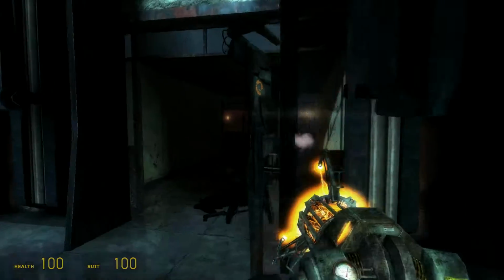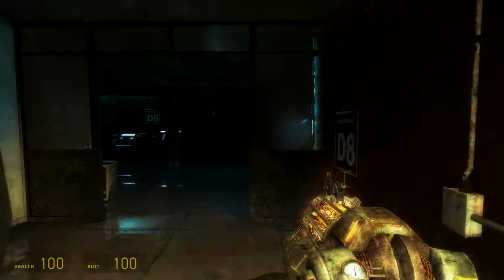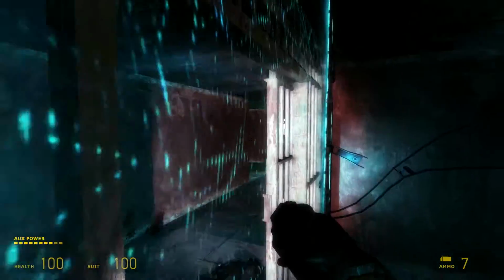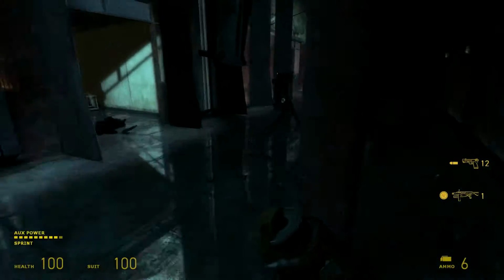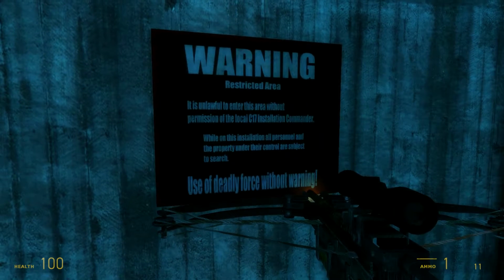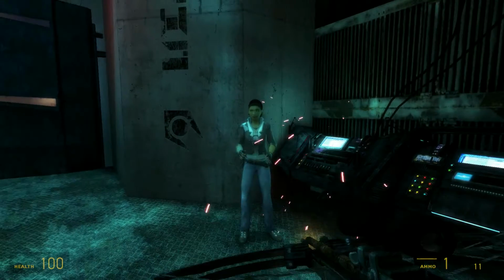Half Life 2 Ep.18: Escaping Prison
We finally escape from Nova whatever and get back to the future...wait...what?